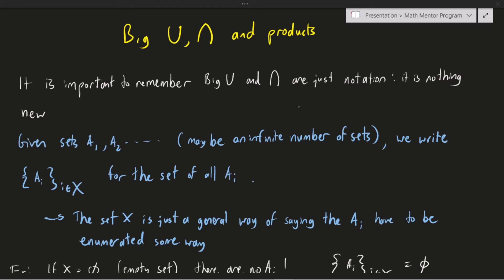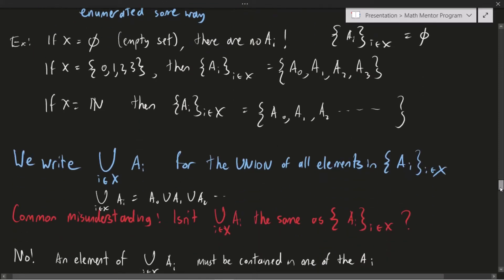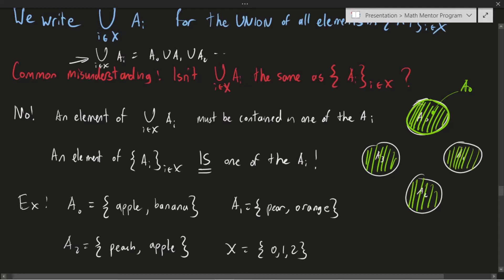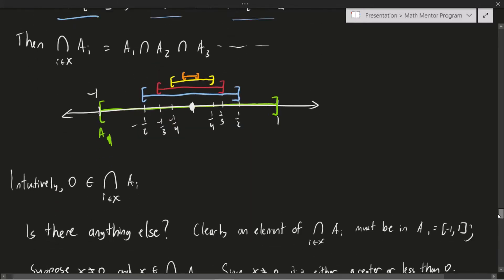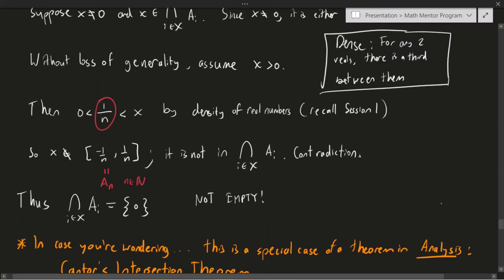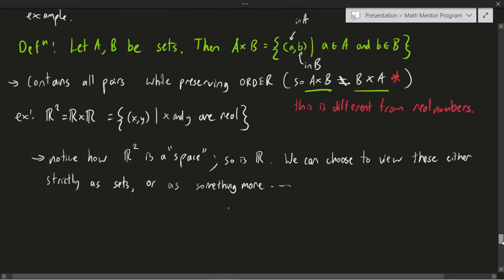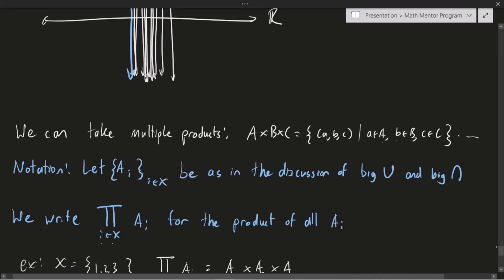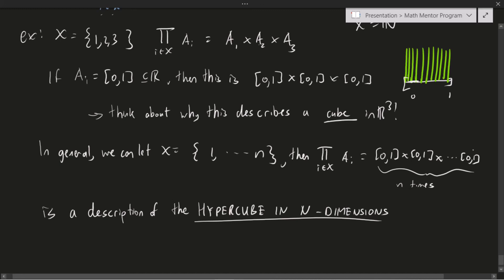Notation in set theory: Big Union, Intersection, Product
A short video on union and intersection notation. Set products and Pi product notation is introduced at the end.